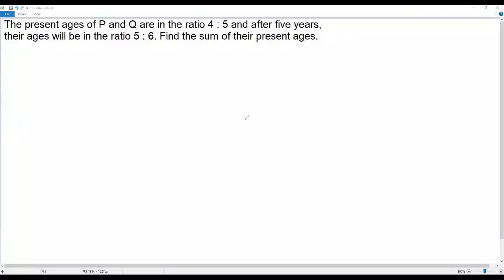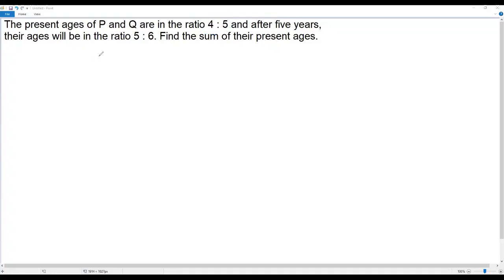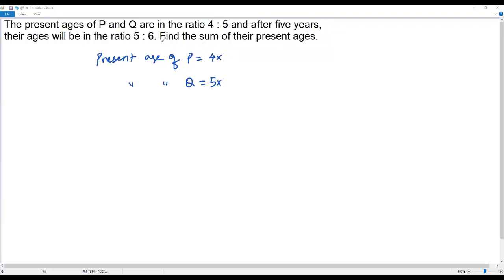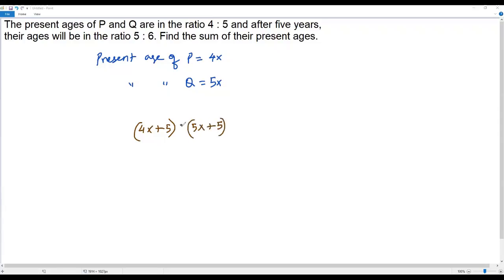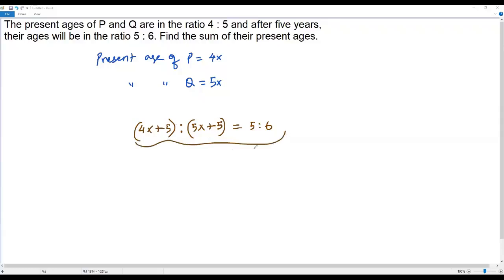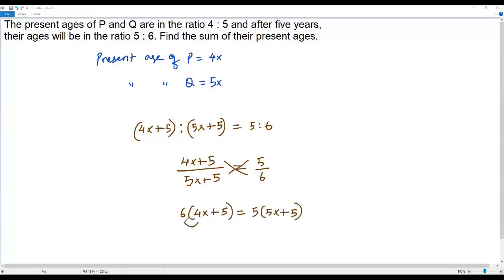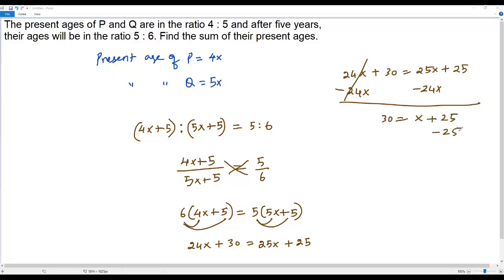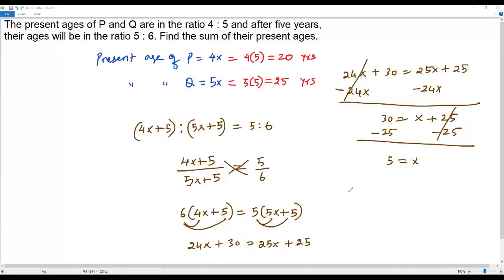How to solve problems on ages with ratio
The present ages of P and Q are in the ratio 4 : 5 and after five years, their ages will be in the ratio 5 : 6. Find the sum of their present ages.